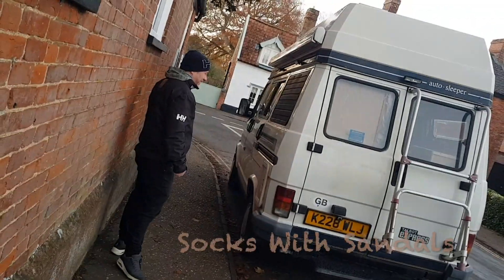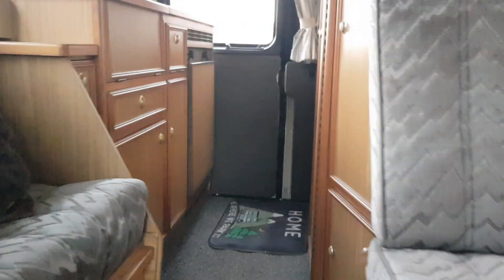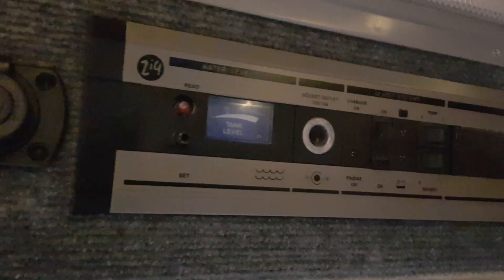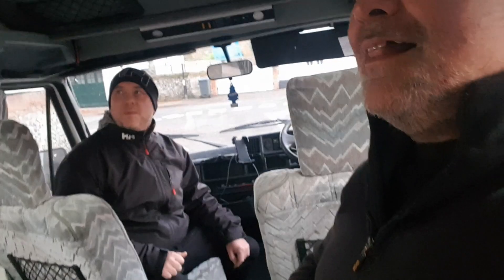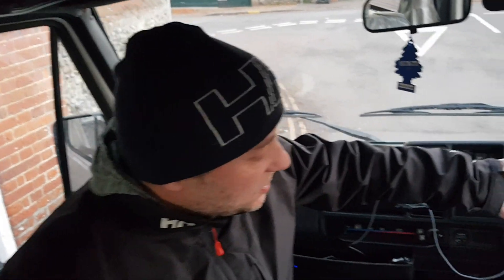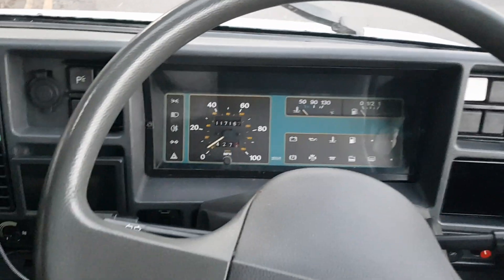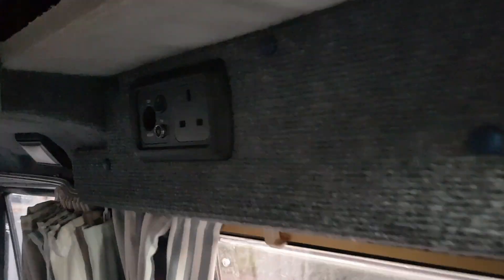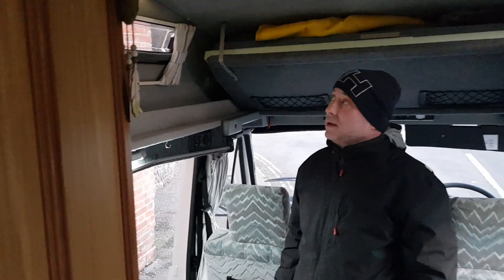Van Tour : Wayne's 1993 Talbot Express Auto Sleeper Campervan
Talbot was rubbish at making cars but their campervans have stood the test of time.